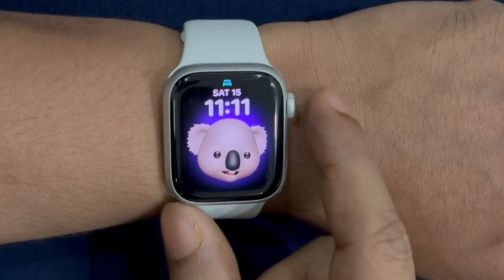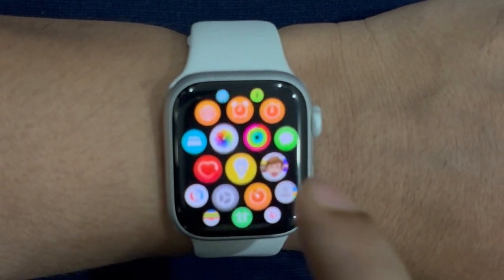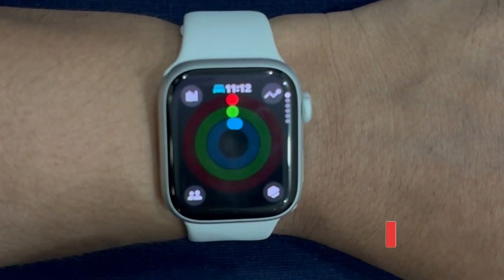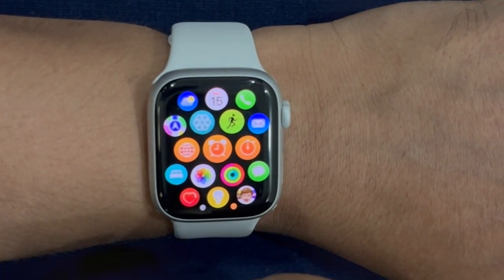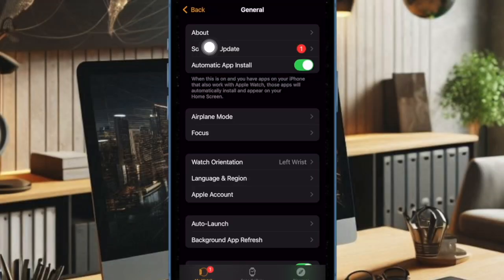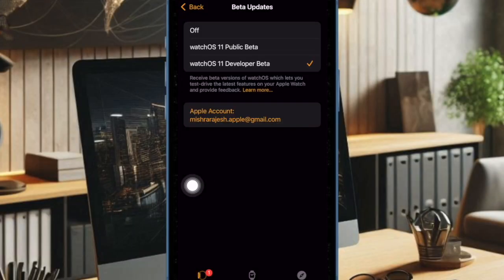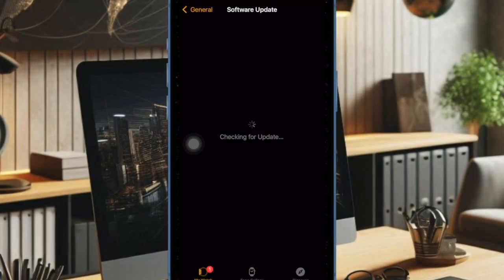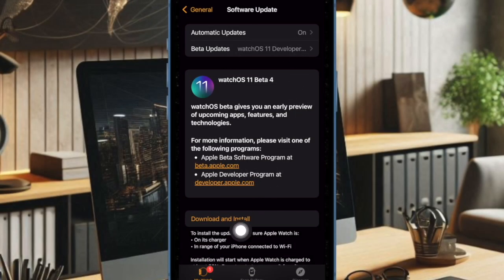How to Switch From watchOS 11 Developer Beta to Public Beta or Vice Versa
In this detailed guide, I’m going to show you how to switch from watchOS 11 developer beta to public beta or vice versa on your Apple Watch. Watch this video to find out how it’s done: